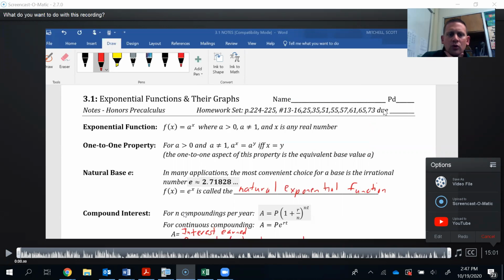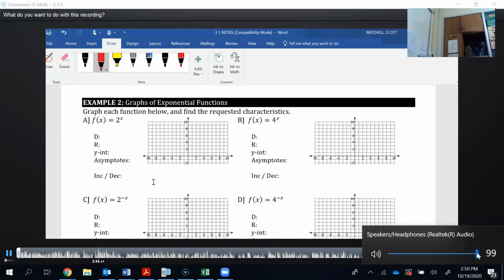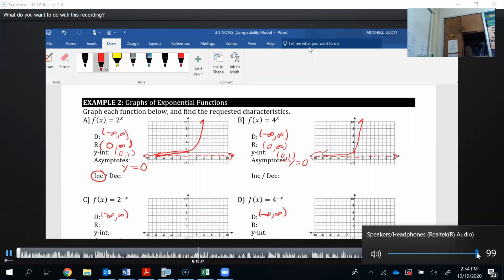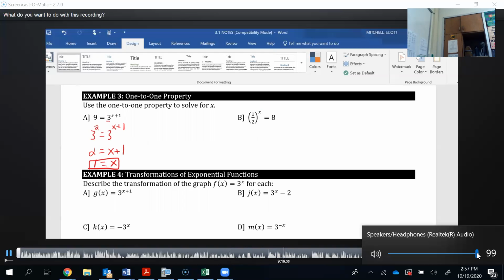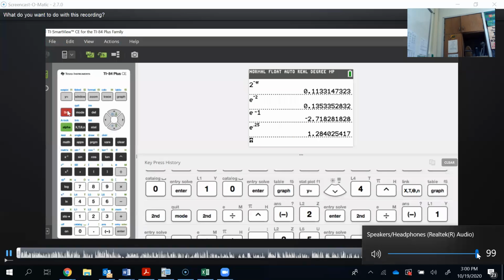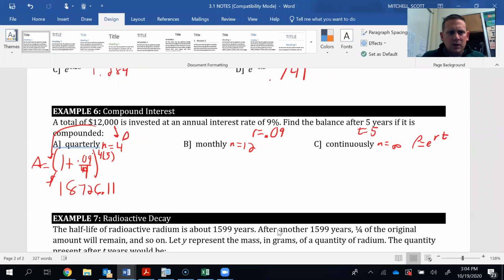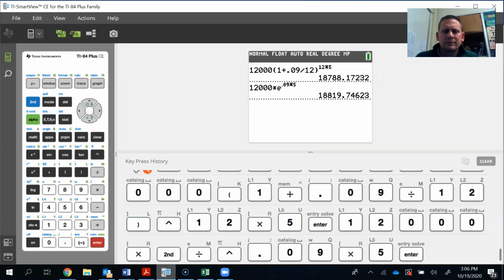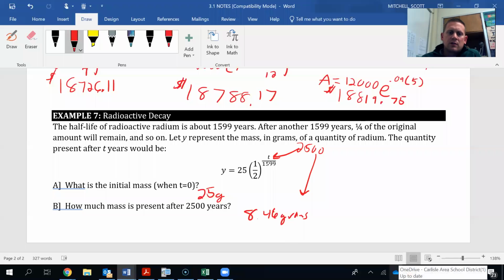3 1 Video Exponential Functions and Graphs